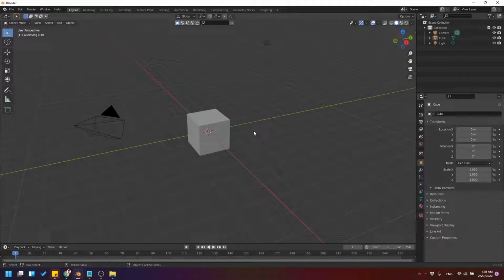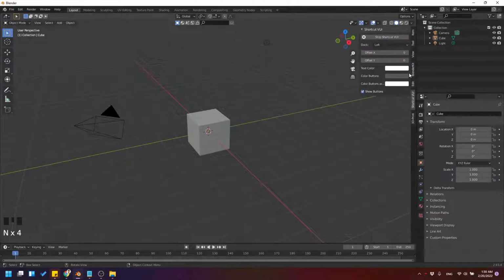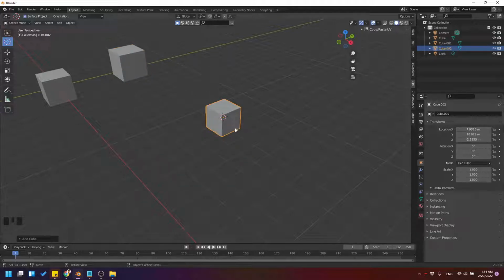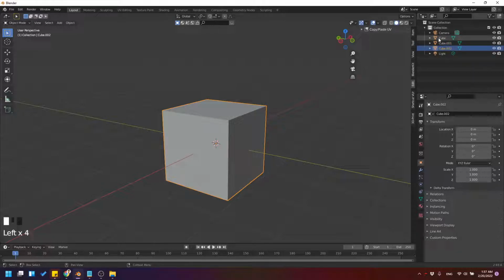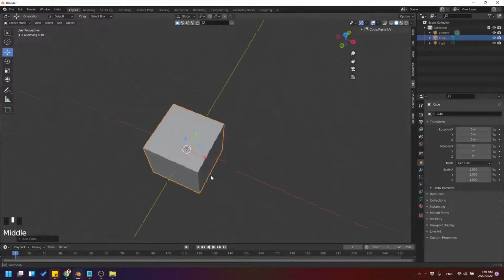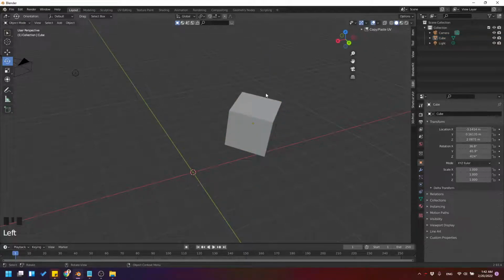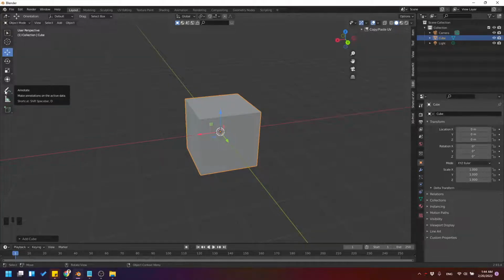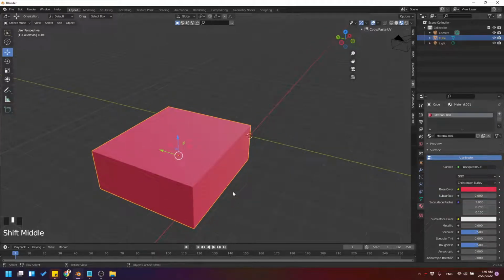Blender Day 3 Absolute Basics Introduction Series for Beginners 3D For Beginners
Interface of the blender and interaction with the environment
like scaling the cube and rotation and much more.